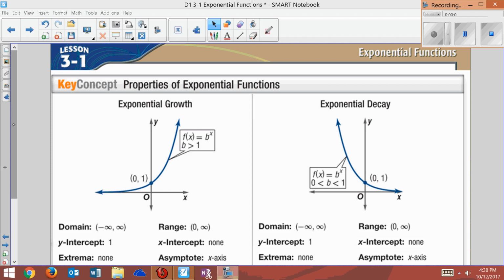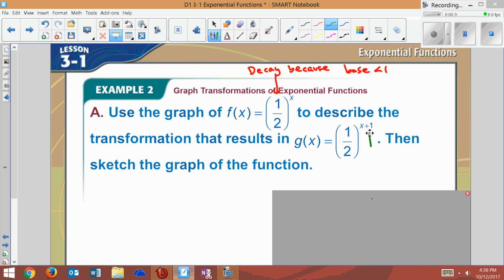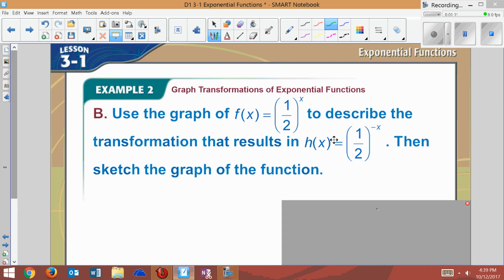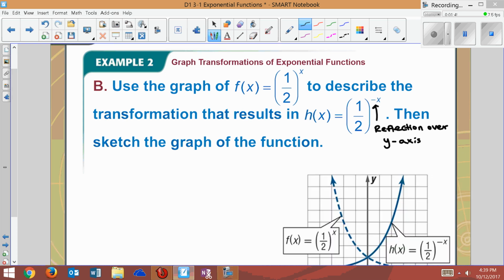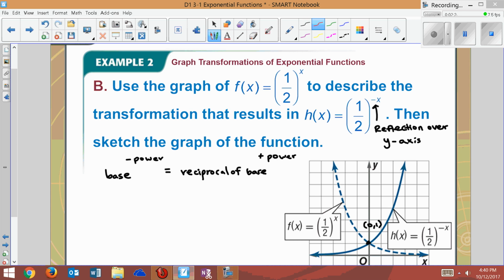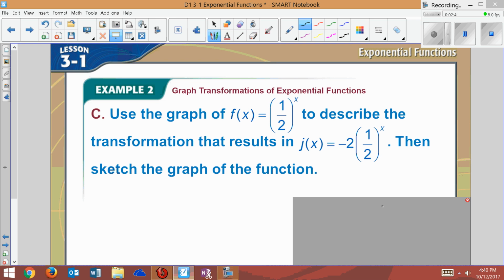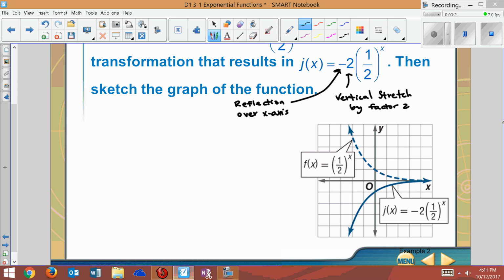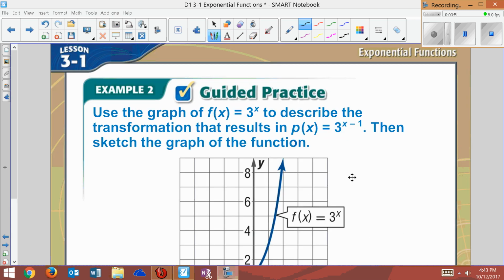3-1 Example 2 Graph Transformations of Exponential Functions